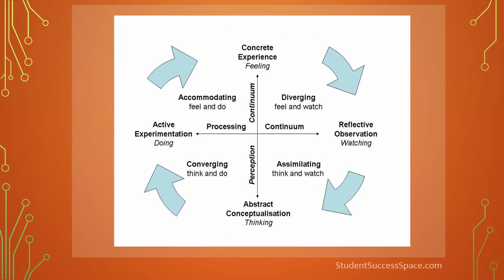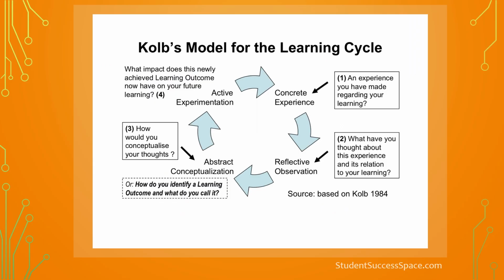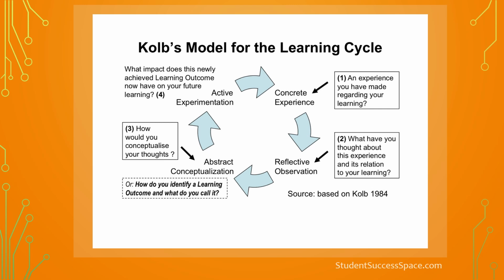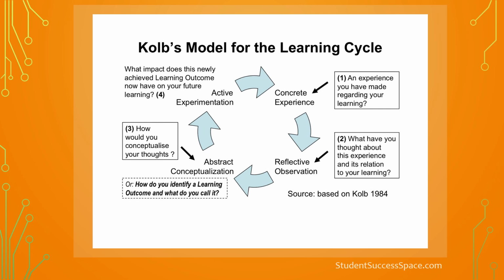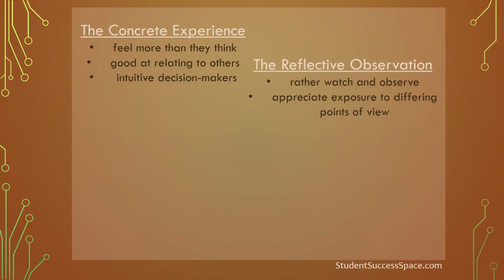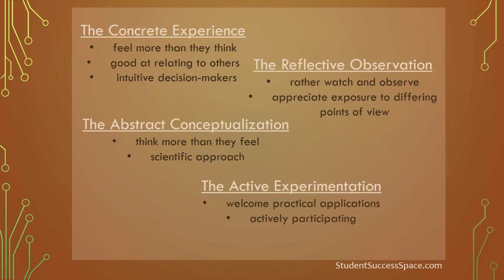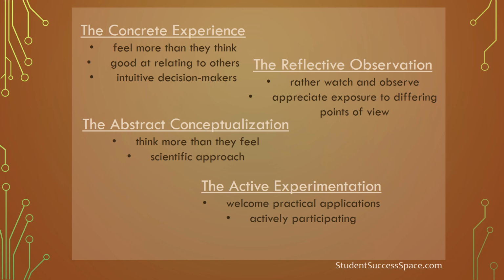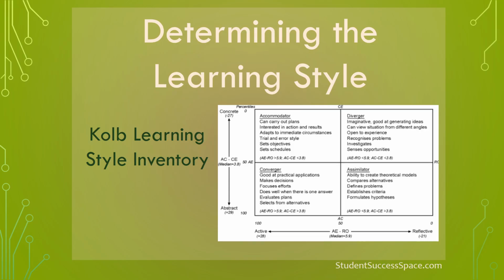Kolb Learning Style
The Kolb Learning Style Model is divided into four different styles which derive from a four-stage learning cycle. This learning theory provides an understanding not just of individual learning styles based on the four quadrants but also explains a cycle of learning that can be applied to all learners.